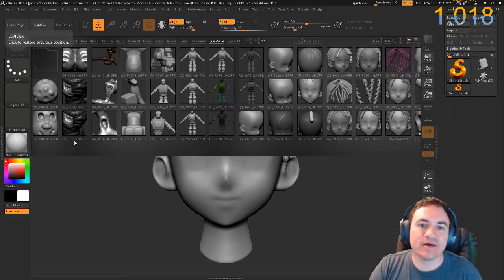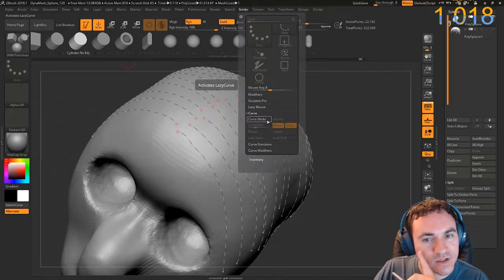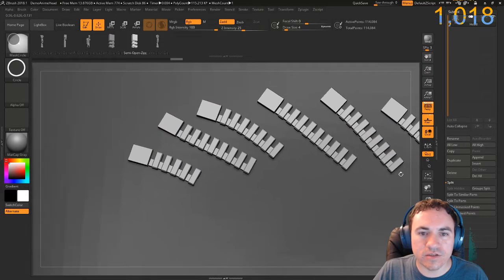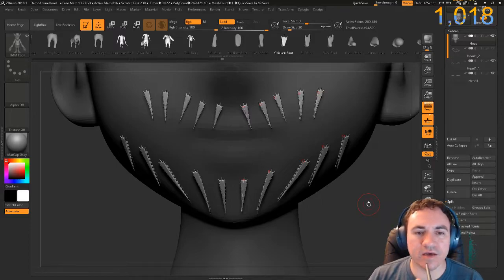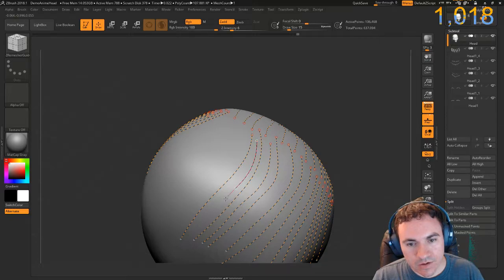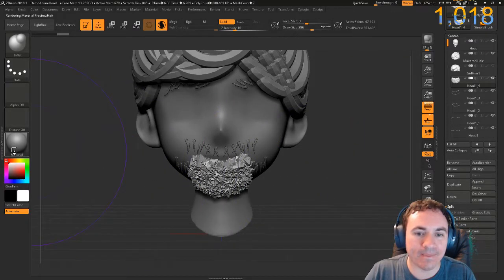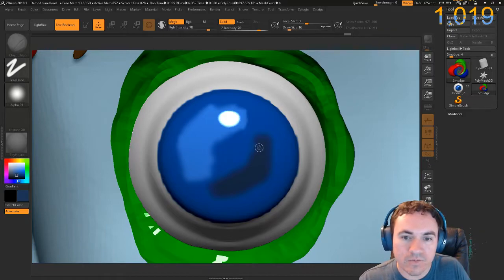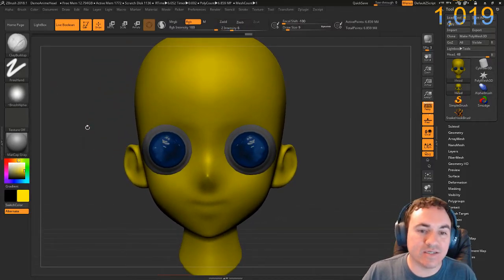Zbrush 2018 Making Hair:) Lot's of it:)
Let's see what we can make today:)